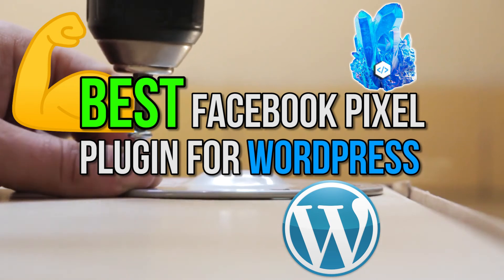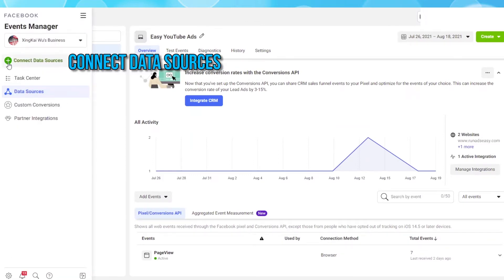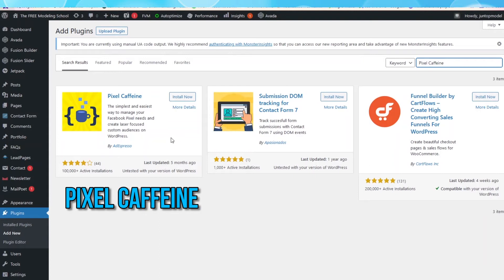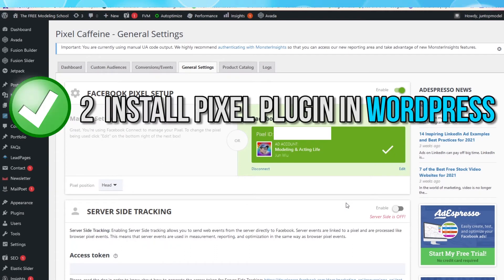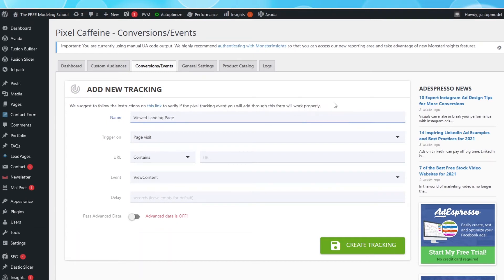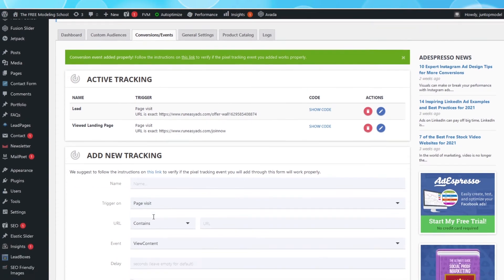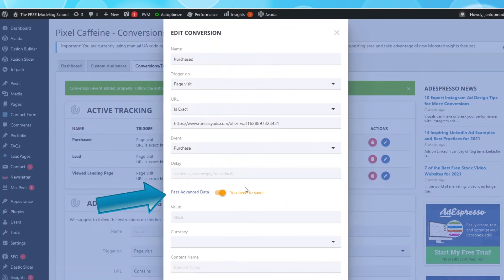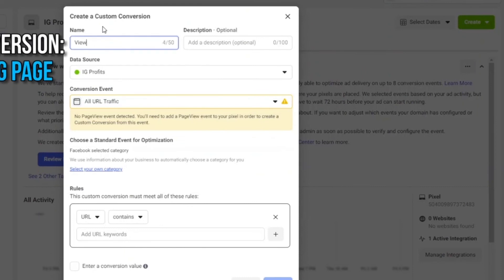BEST Facebook Pixel Plugin for Wordpress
Don't waste time using a Plugin that doesn't work... here's the Best Facebook Pixel Plugin for Wordpress. The Pixel Caffeine! Let me show you how to use it.
In this episode, I will show you the best Facebook Pixel Plugin for WordPress. And I will set it up with you step by step in less than 10 minutes!
I will show you 4 simple things you need to do to get your Facebook Pixel up and running.
I am not going to waste a second of your time.
Here are the 4 things we need to do.
1)  We need to go into your facebook ads manager and create the Facebook Pixel first.
2) We are going to go into your wordpress dashboard and install the best plugin for the Facebook Pixel tracking.
3)  We are going to Setup Conversion Events using the Pixel Plugin.
4) And 4th, if you have a purchase page, we are going to give it a value so that Facebook knows how much your products are worth per conversion.

Intro: (0:00)
Overview: (0:22)
Step 1 - Create Pixel: (0:52)
Step 2 - Install the Best WordPress Plugin: (1:44)
Webpages Overview: (3:20)
Step 3 - Setup Conversion Events: (4:16)
Step 4 - Give your Conversions a Value: (6:32)
Questions Comments: (7:24)